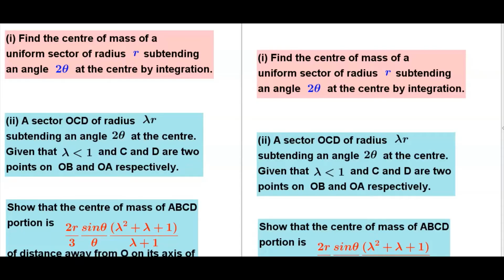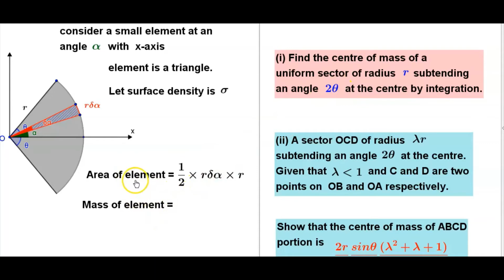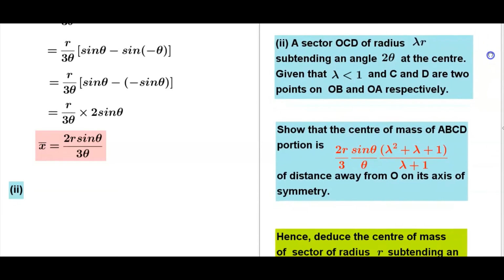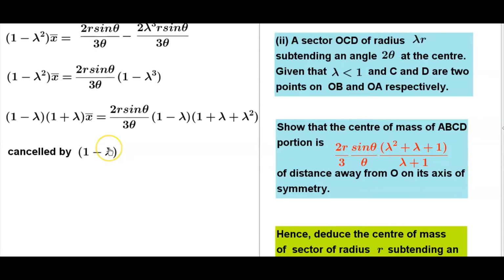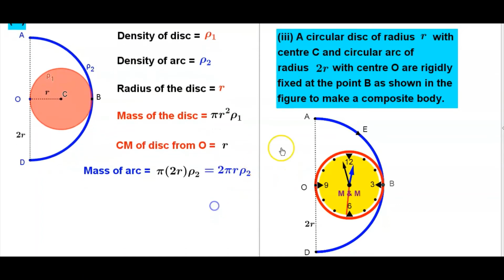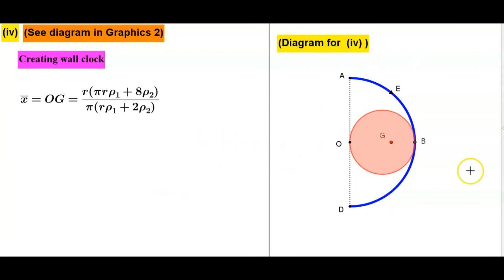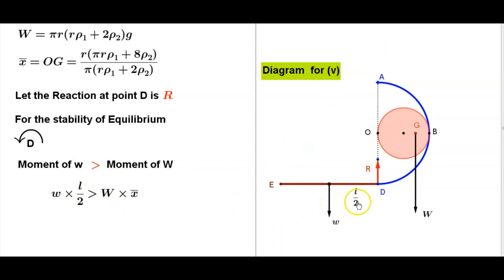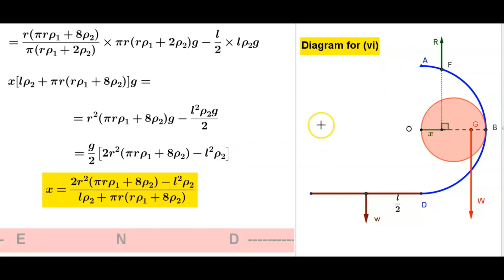CENTRE OF MASS MODEL QUESTION 1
ADVANCED LEVEL
COMBINED MATHS